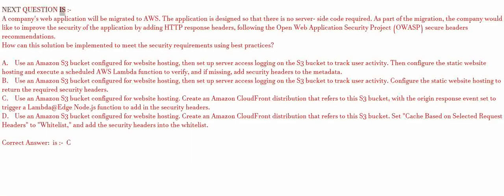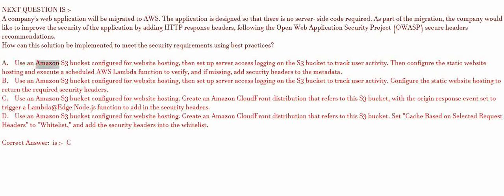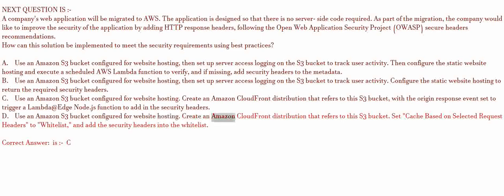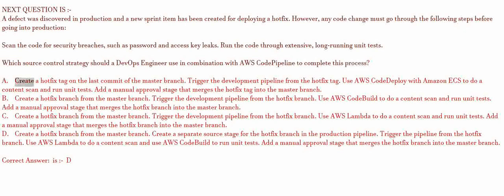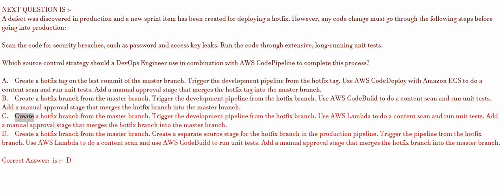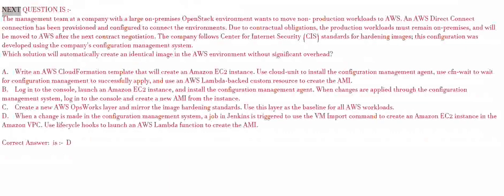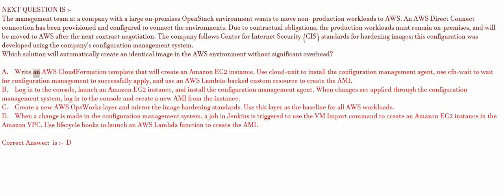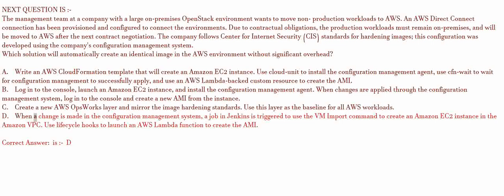#27: (DOP-C02)-AWS Certified DevOps Engineer-Professional - Questions and Answers